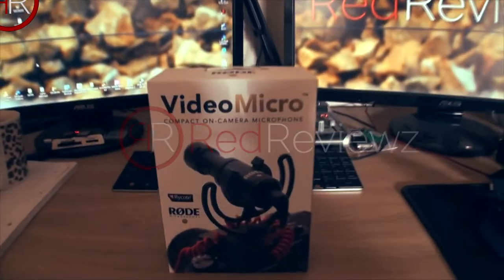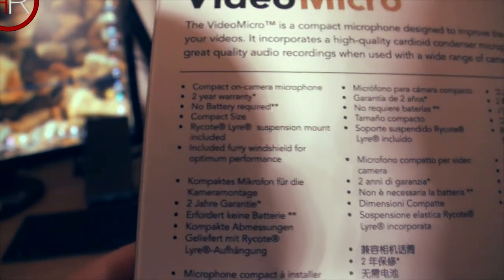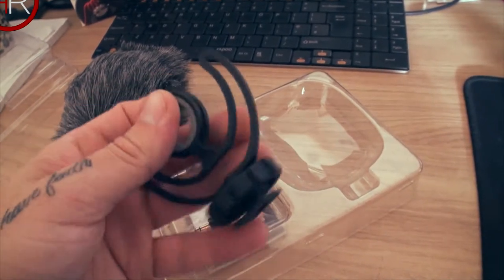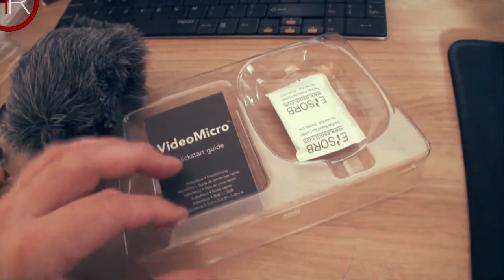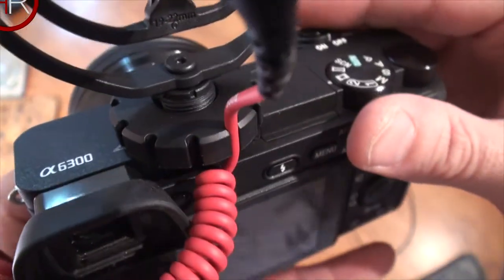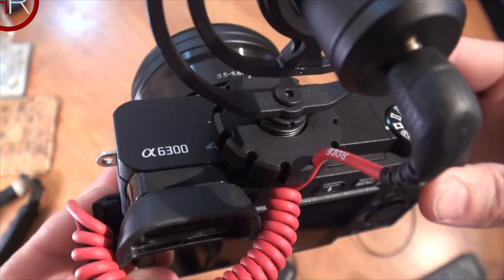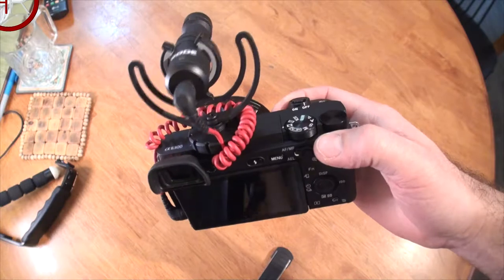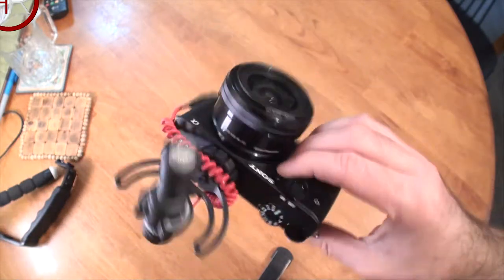Best video mic? Rode Video Micro - Tiny, but Awesome!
Amazon US:

Amazon UK: